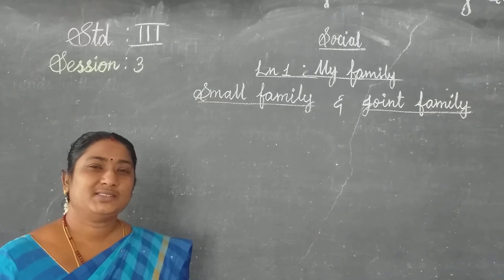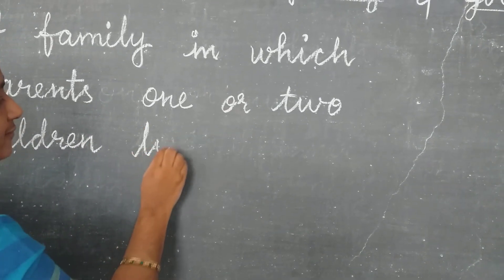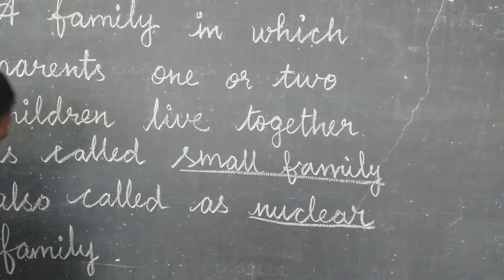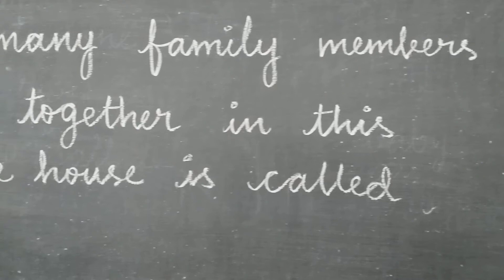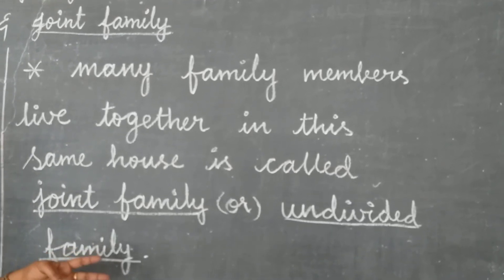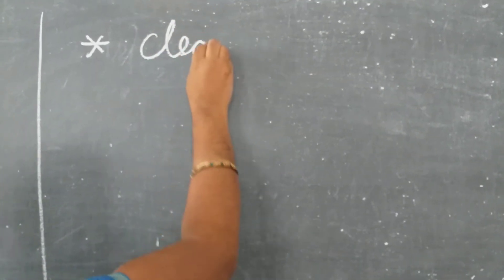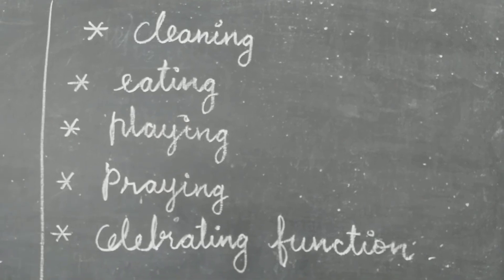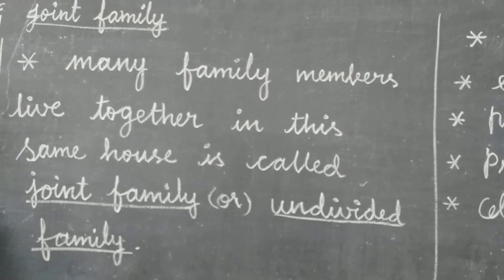3rd Social | Session 3 | Amala N & P Dpi